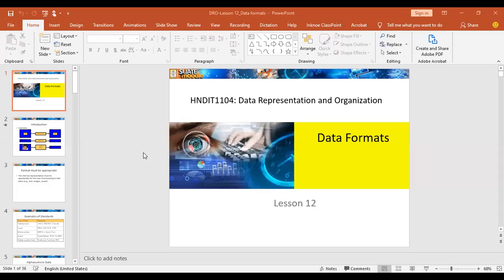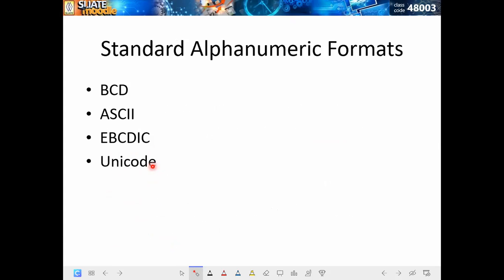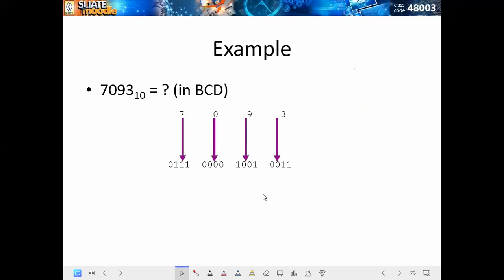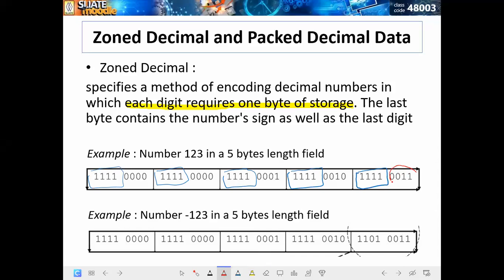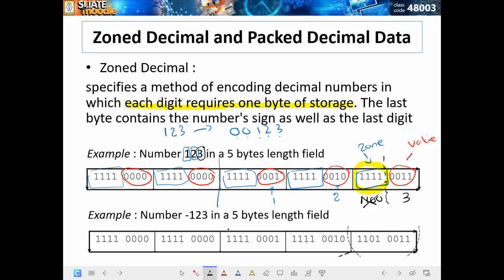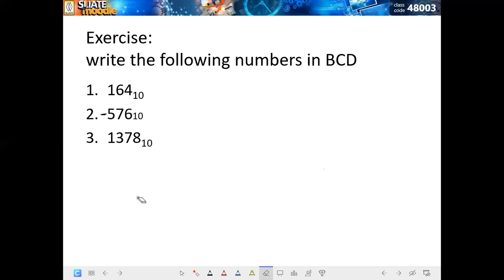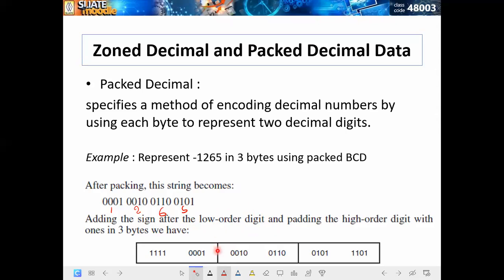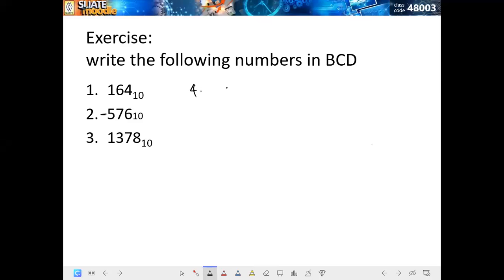DRO Lesson 12 Data Formats Part 1